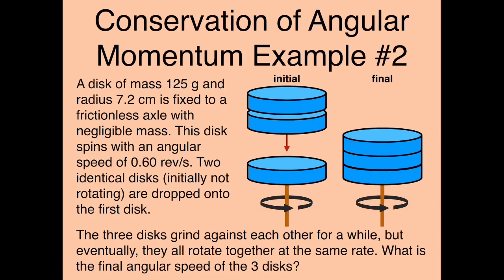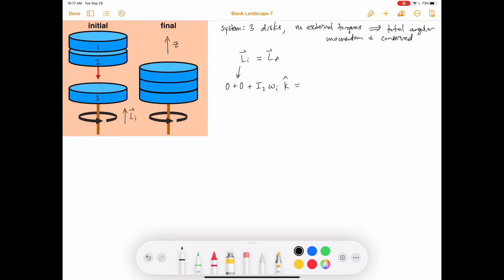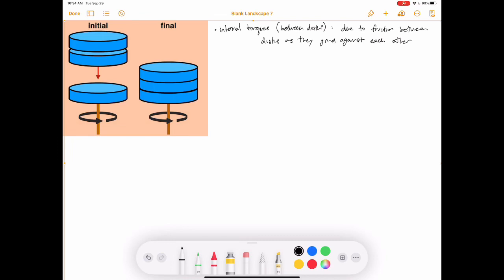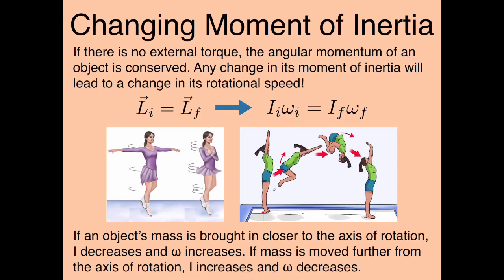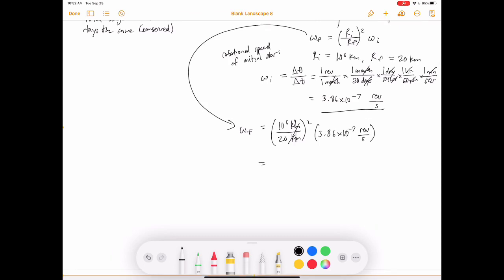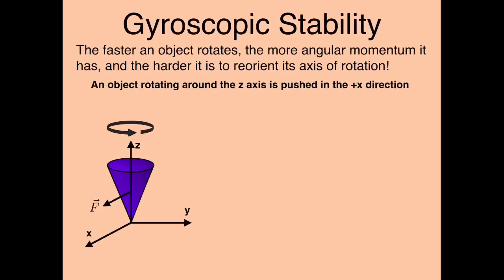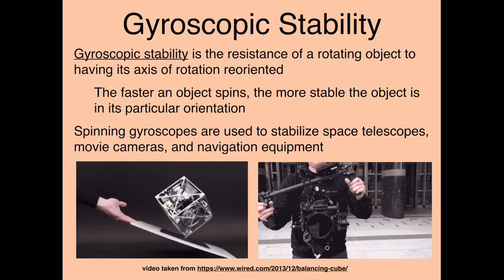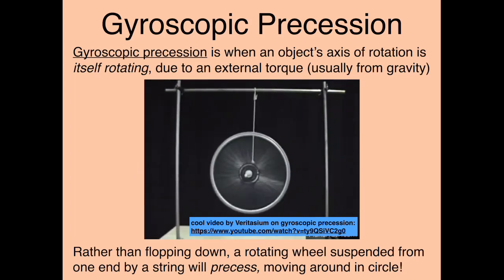Physics 45 Angular Momentum Lecture, Part 2